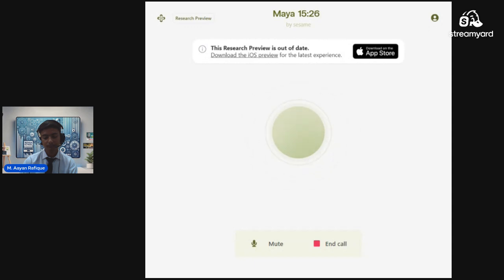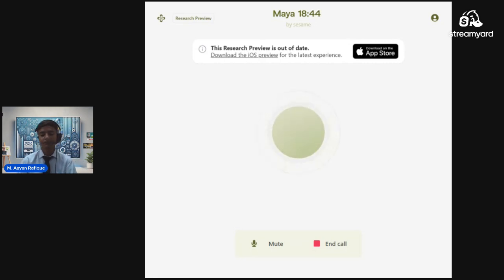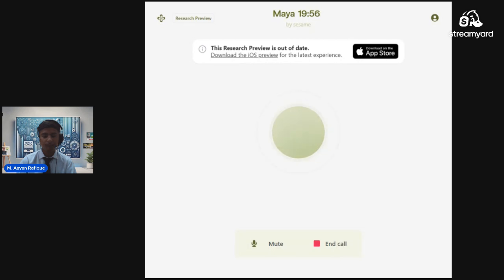Ai Sassion No. 45